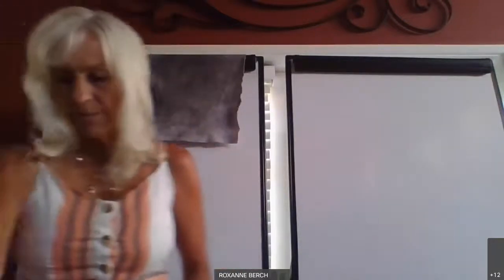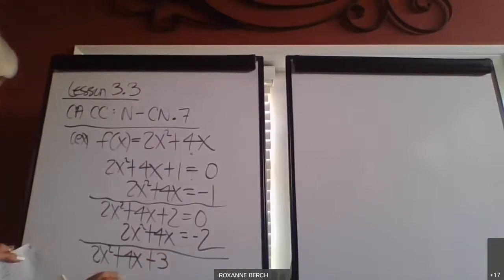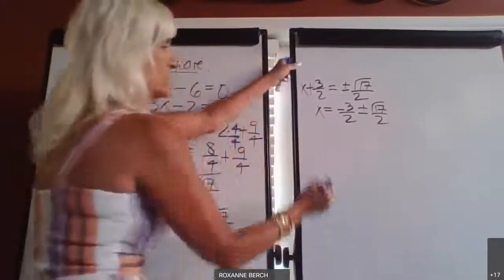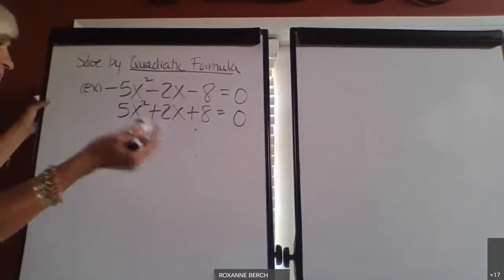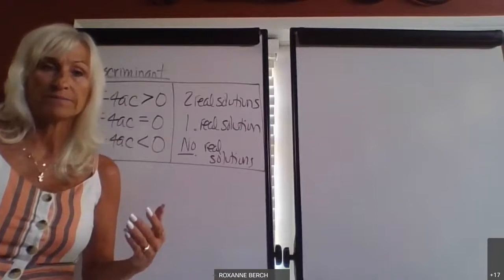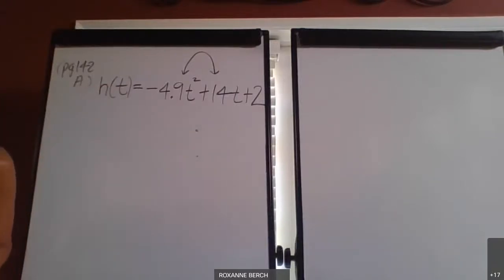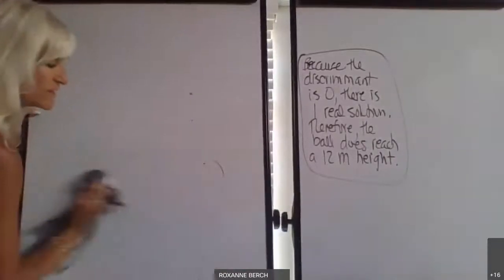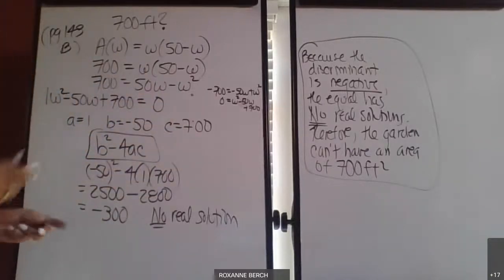H Algebra 2: Lesson 3.3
We solved quadratic equations with real coefficients that have complex solutions. In particular, we looked at solving quadratic equations by completing the square and the quadratic formula. In addition, we looked at the discriminant and how it's used to determine whether the solutions of the quadratic equation are real or non-real. Moreover, we looked at practical problems and used the discriminant to determine whether or not a particular situation exists or does not exist.